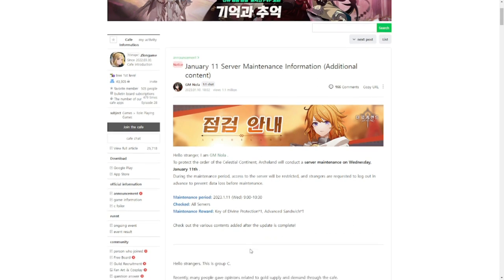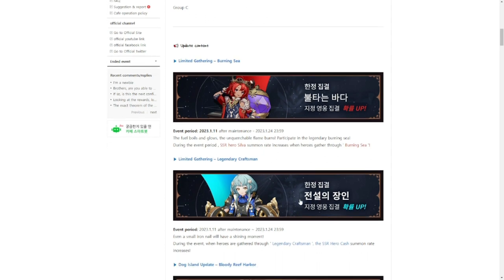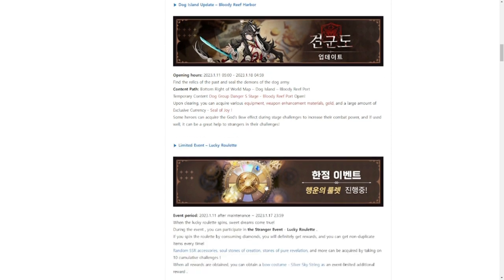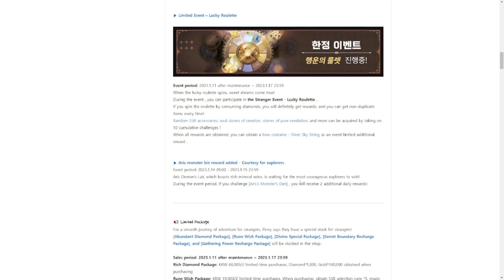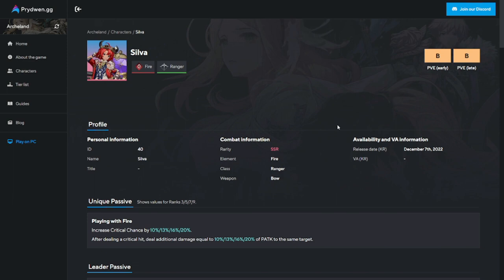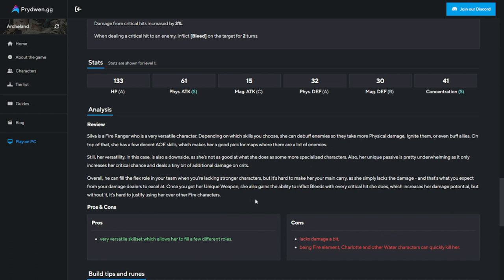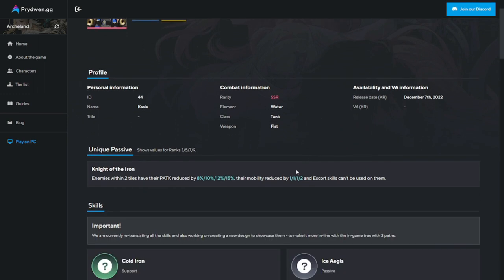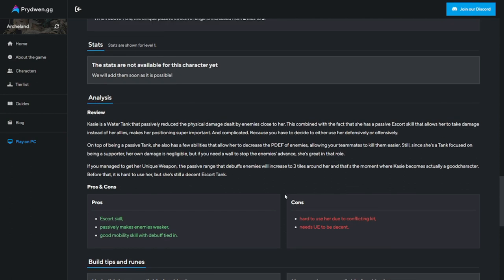[Archeland - KR] New UPDATE! | Kasie Banner | Silva Banner | New Limited-Time Events!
Episode 800: New UPDATE! | Kasie Banner | Silva Banner | New Limited-Time Events!